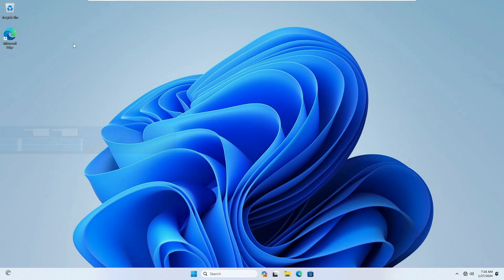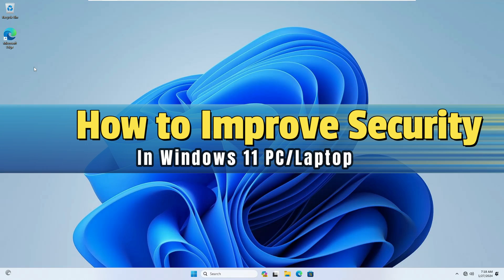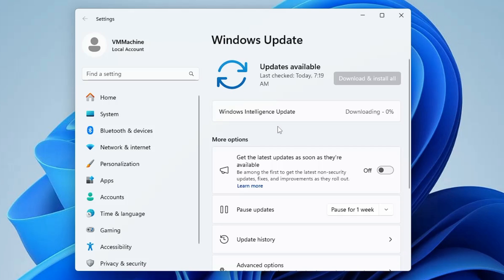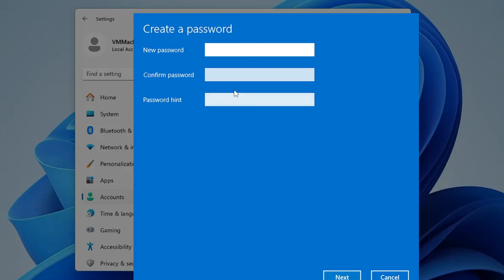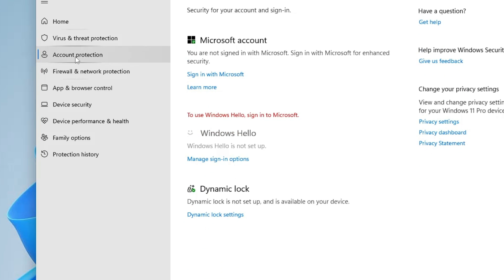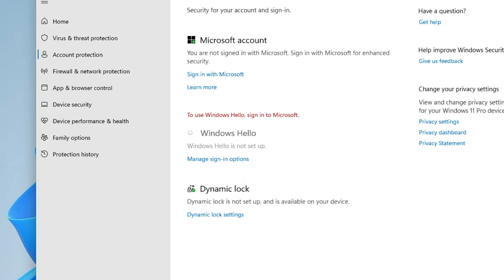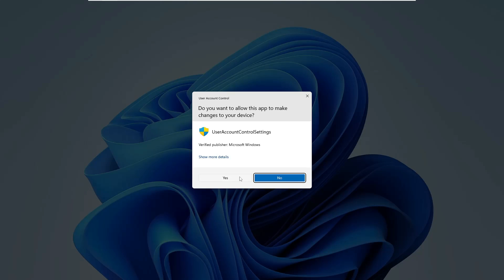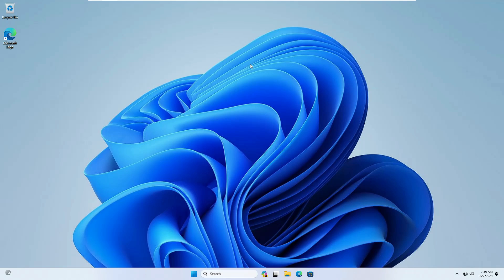Change THESE Windows 11 Security Settings NOW 🛡️(For MAX Protection)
Microsoft takes the security of its operating systems seriously, and Windows 11 brought many security improvements.
In this video, I have explained what securities are offered by Windows 11 and how you can keep your Windows 11 more secure.

☑ Watched the video!
☐ Liked?